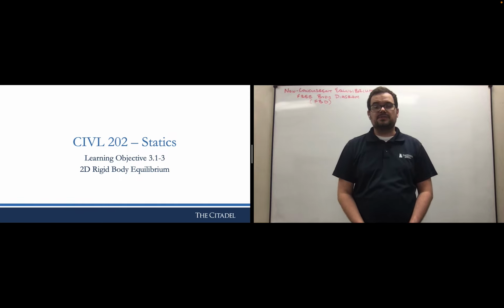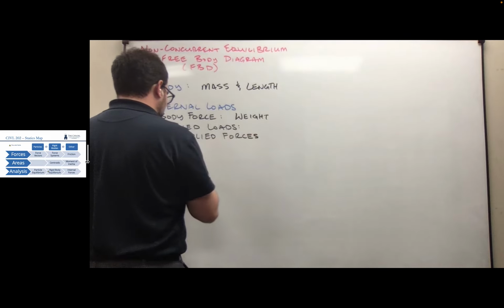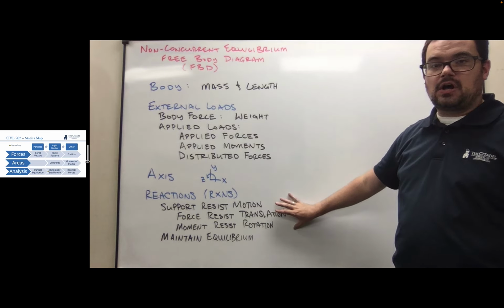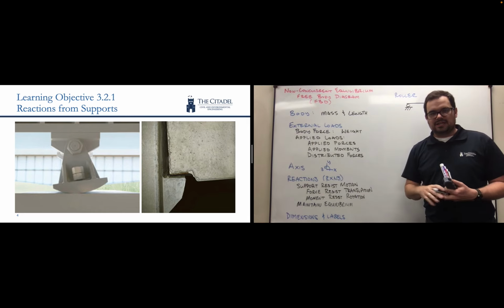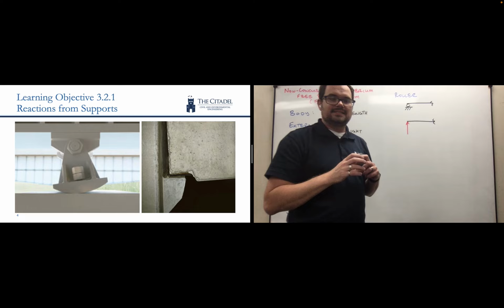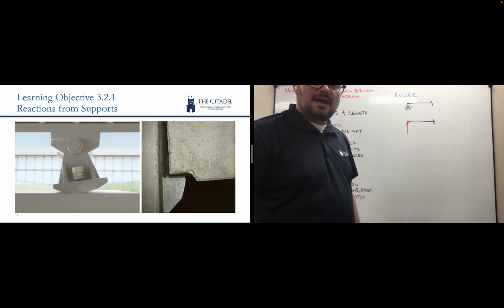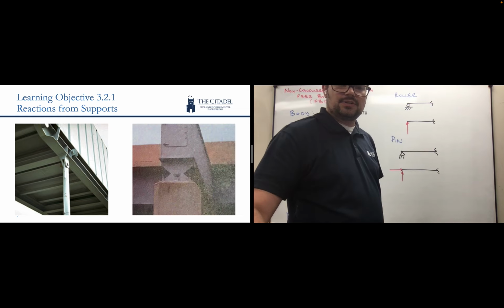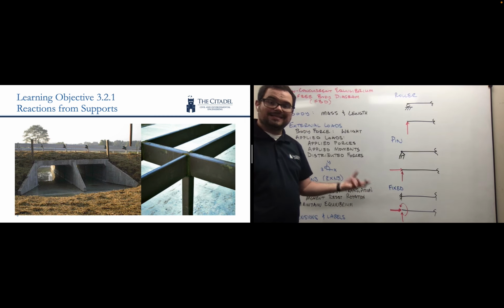CVIL202 Statics LO3.2.1 2D Rigid Body FBDs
The Citadel

Pre-lecture video introducing free body diagrams for rigid bodies.

3.2. For a single rigid body system in equilibrium…
3.2.1. Draw a FBD.